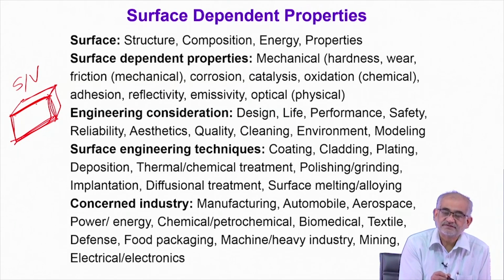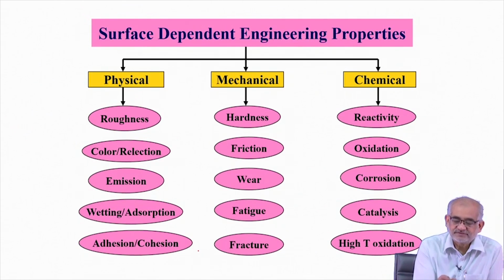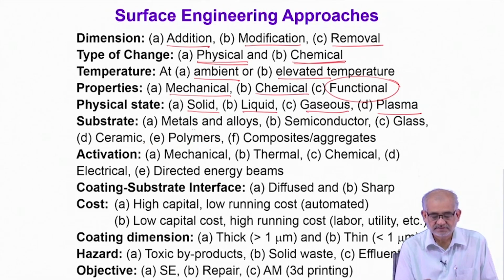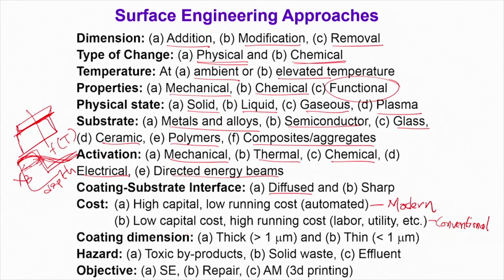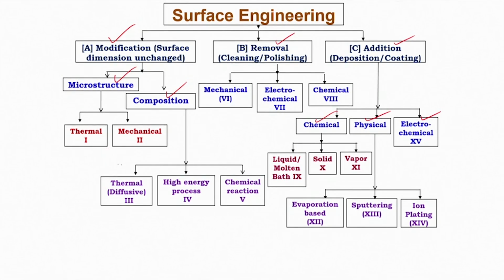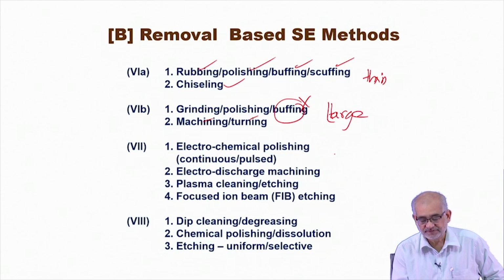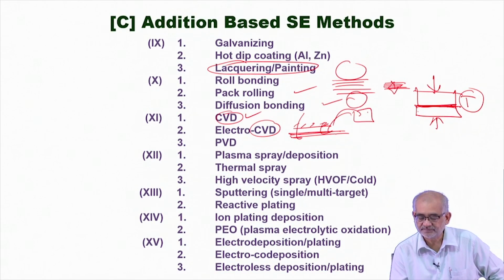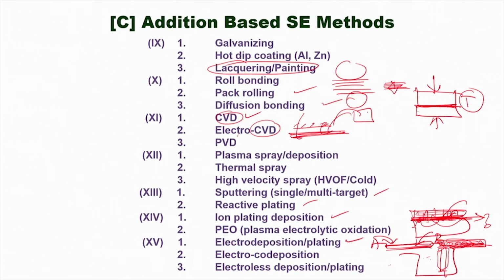overview and conclusion